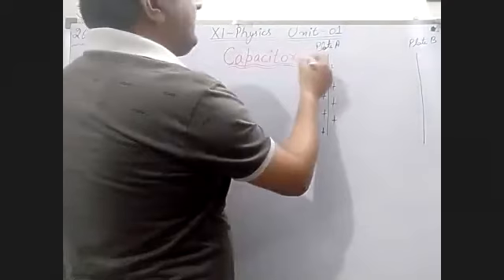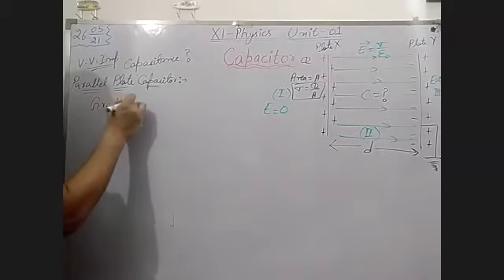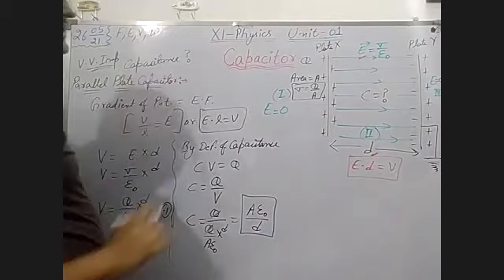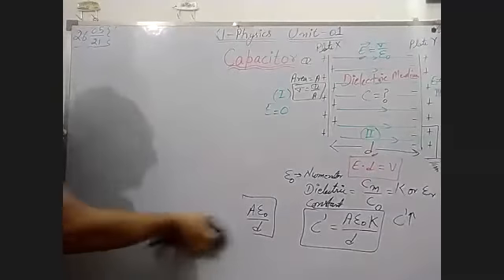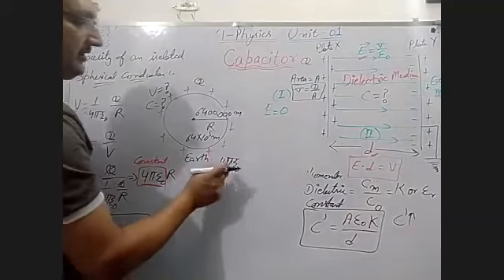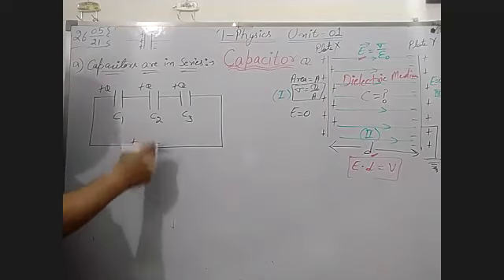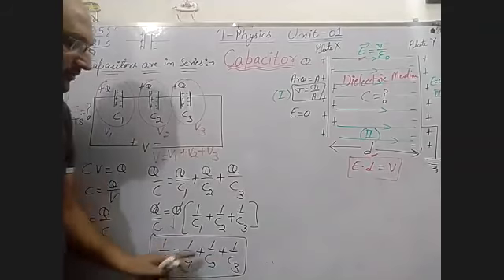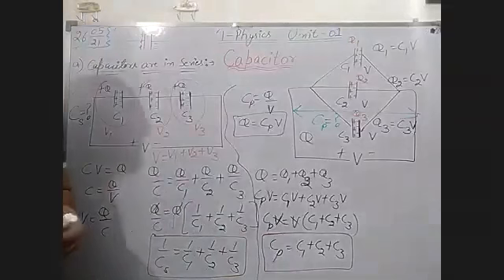TCS 2021 XII Physics Capacitor 02